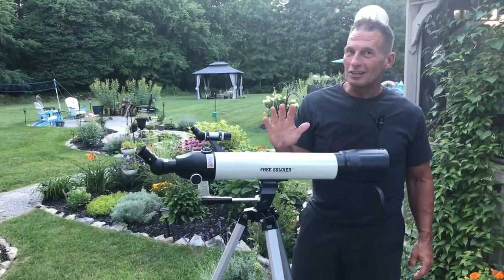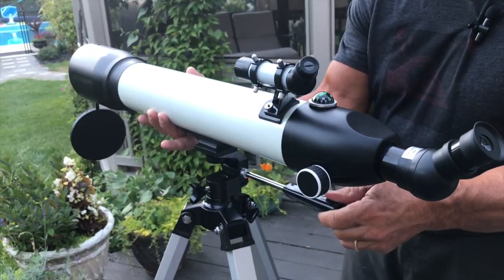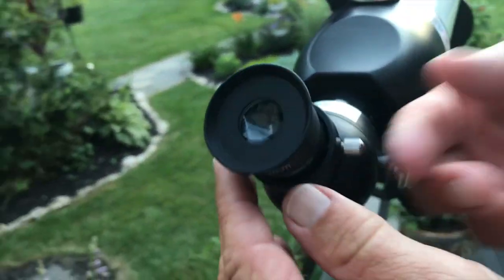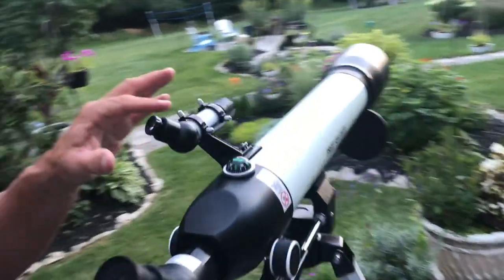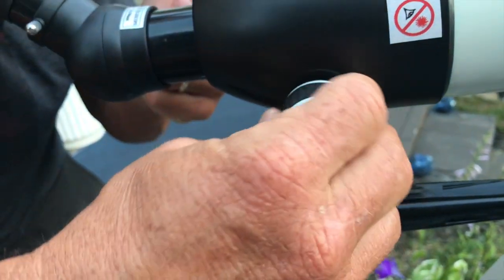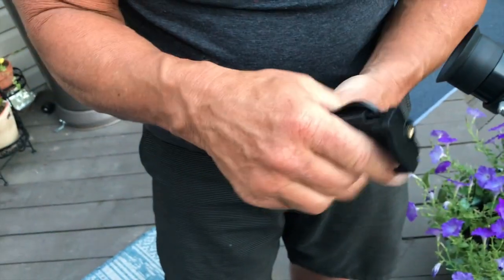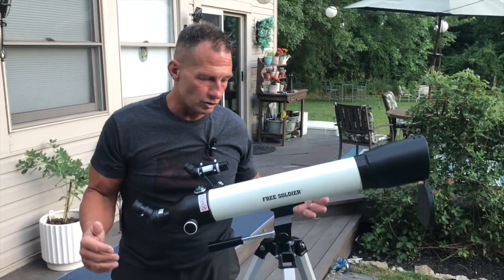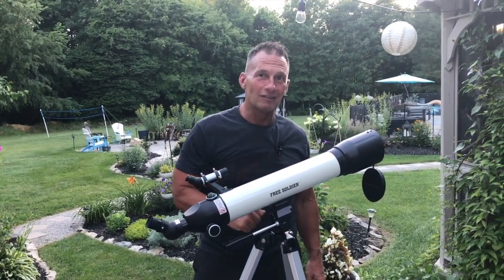700x90mm AZ Astronomical Professional Refractor Telescope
Professional Refractor Telescope